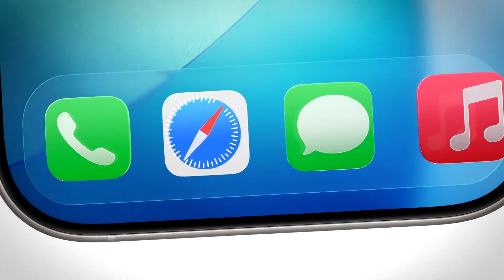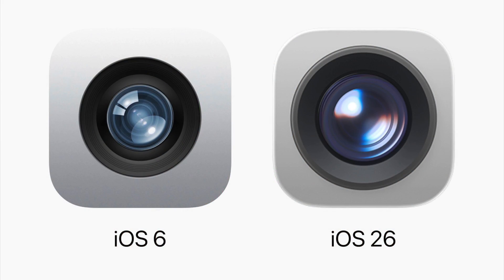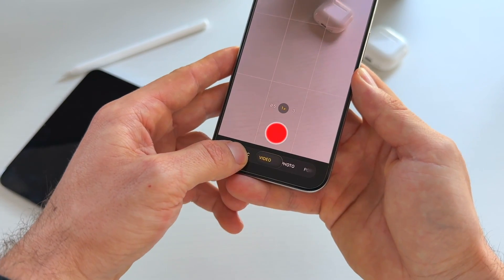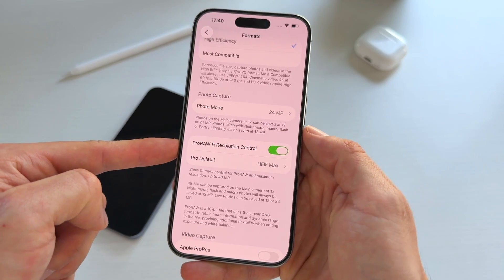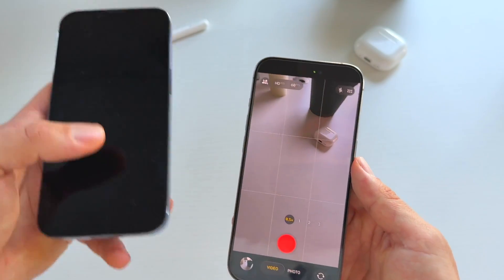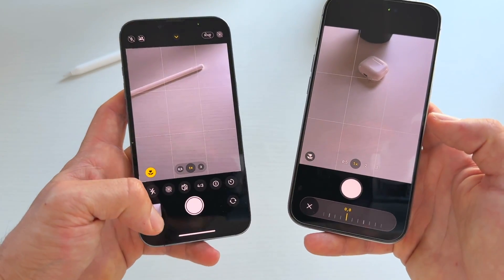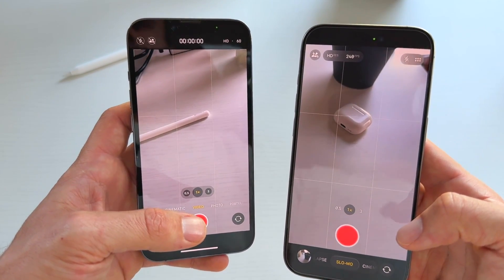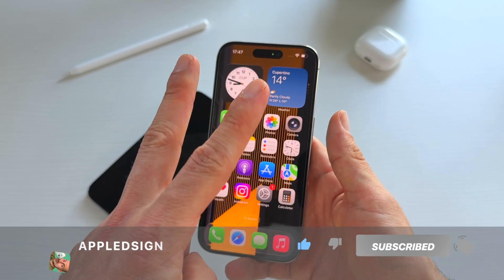iOS 26 iPhone Camera Beginners Guide!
The iPhone Camera got a new design in iOS 26 and let me walk you through all the new features and layout options. The new Liquid Glass design has transformed our iPhone and also the camera app in iOS 26.

I tested it out the iOS 26 update and I have to say, it looks stunning!

In this video we will also compare the iOS 18 Camera app vs iOS 26 Camera app.

This is iOS 26 and please note that it's still in Developer Beta and will be publicly available later this year! Follow me to stay updated!

▶Follow our profound 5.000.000+ people community